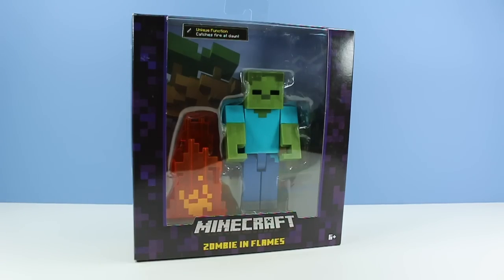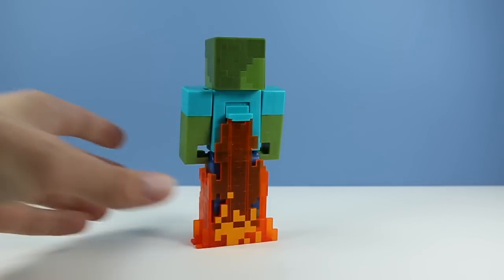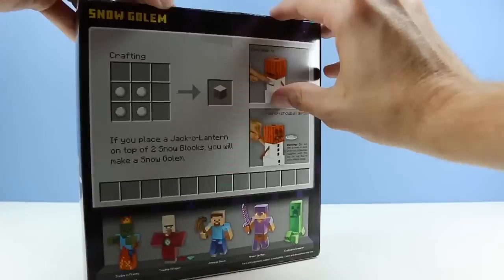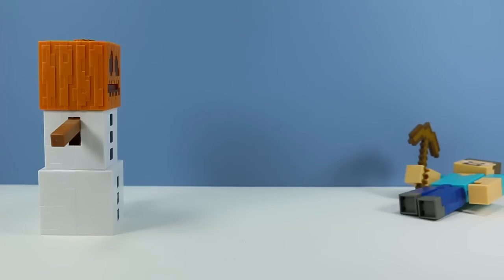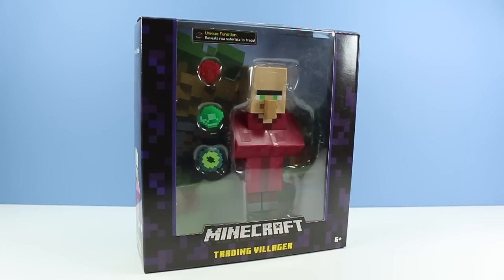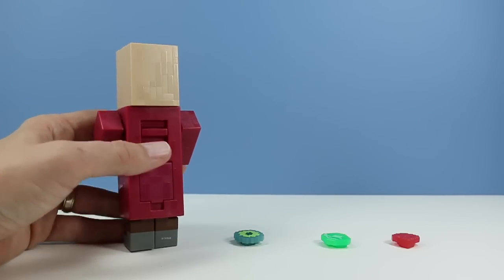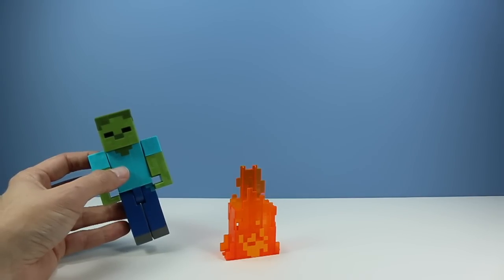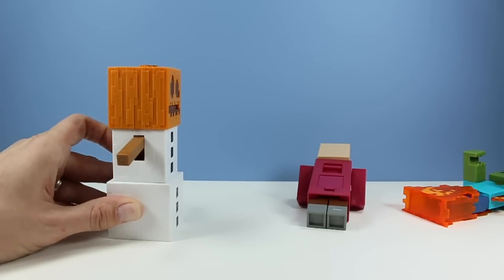Minecraft Survival Mode Snow Golem Villager & Zombie in Flames Toys Mattel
Minecraft Survival Mode Actionf Figures from Mattel: Snow Golem Trading Villager & Zombie in Flames. Found USA retail, Toys R Us, Target, Walmart $12.98 each.

Desert Sky

Spider Juice